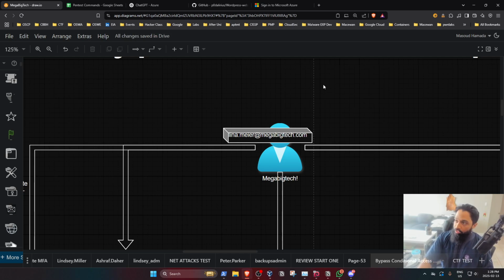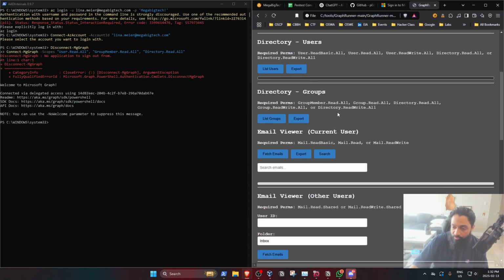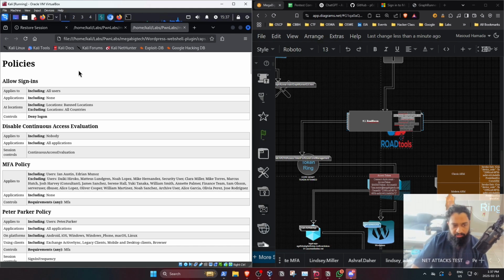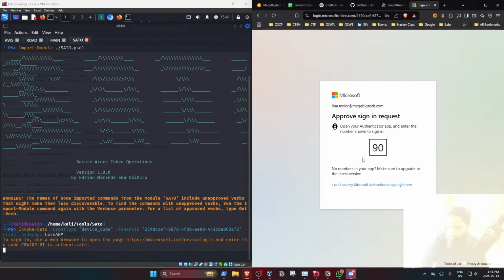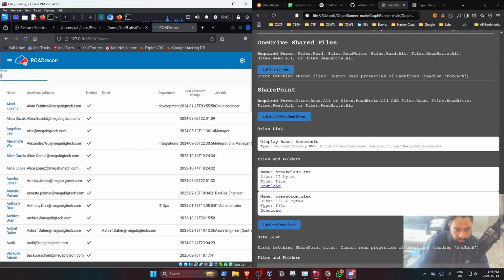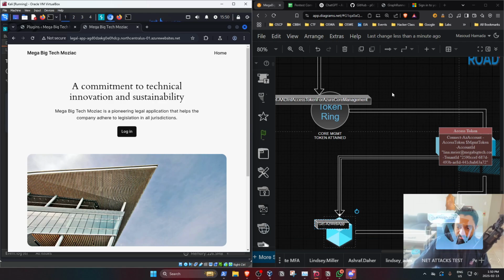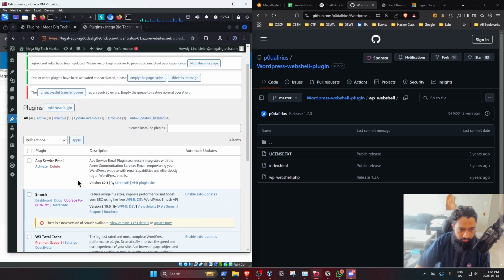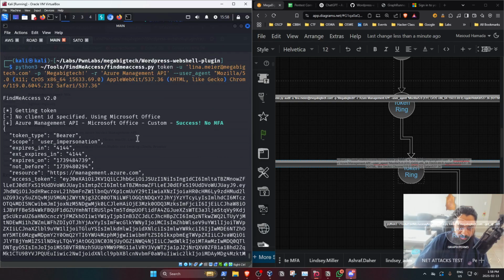MFA Bypass & Azure App Remote Code Execution